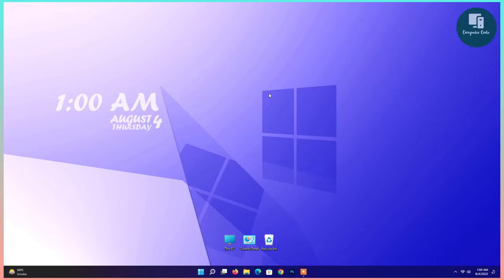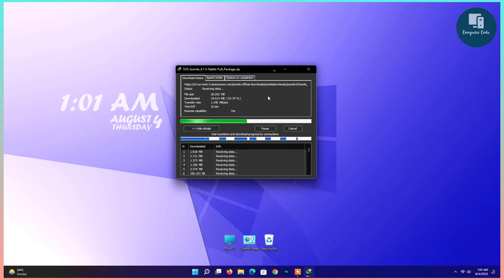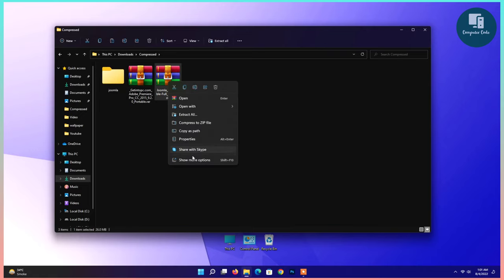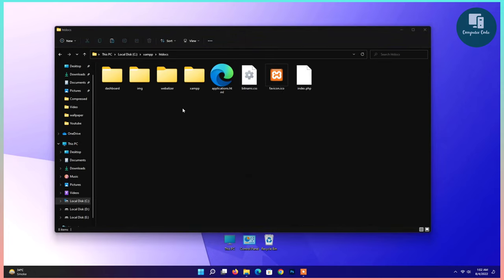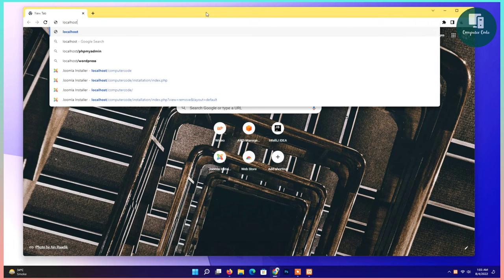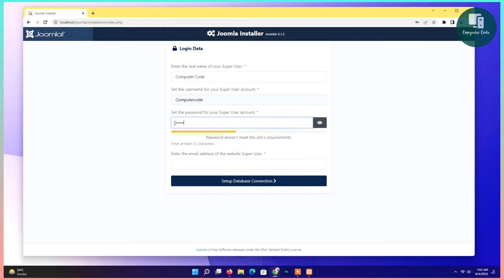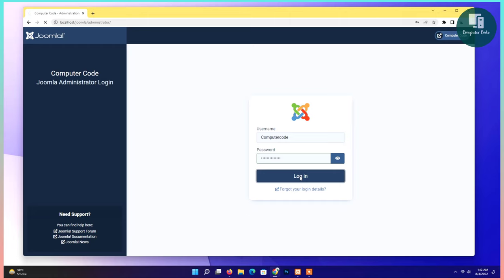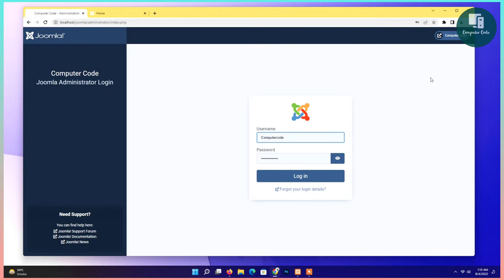How to Install Joomla 4.1 on Localhost XAMPP Server Windows 11/10 | Latest version | Computer Code.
How to Build a Website With Joomla 4 | Joomla 4 Beginners Tutorial | Localhost

Joomla 4 Is Here | When To Upgrade | Creating New Content | Privacy Controls [Review & Demo]

how to install joomla​,install joomla on windows​,
localhost joomla 4​.1,
how to install joomla 4.1 on localhost,
joomla 4.1 install on windows 11,
j#oomla 4.1 install on windows 10,
localhost joomla 4.1,
joomla 4.1 installation,
localhost joomla 4.1 installation,
how to install joomla4 on localhost,
how to install joomla 4.1 on windows 10,
how to install joomla 4.1 on windows 11,
install joomla 4.1 on xampp,
install joomla 4.1 on pc,
install joomla 4.1 on windows